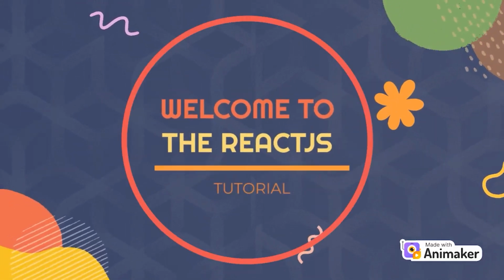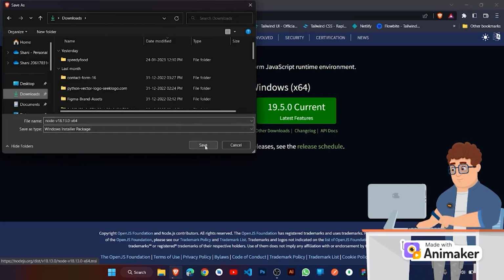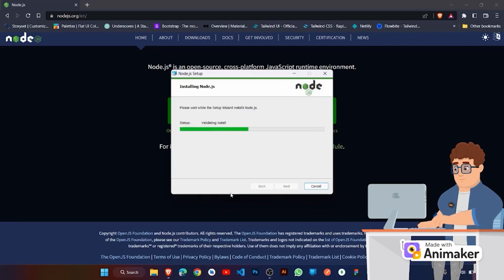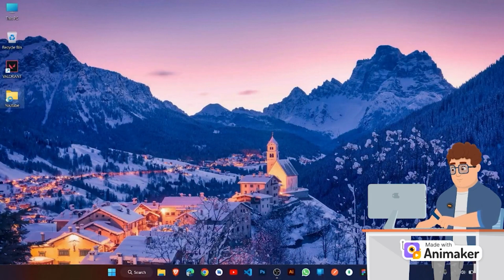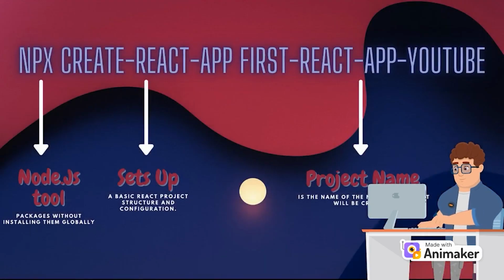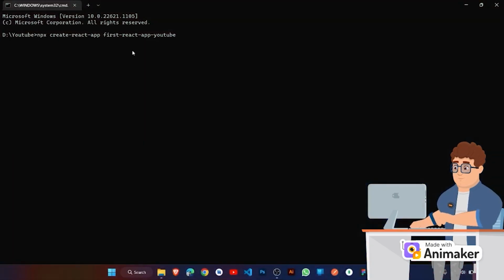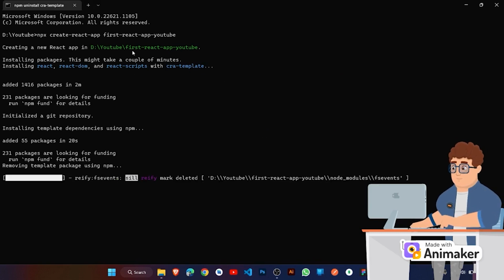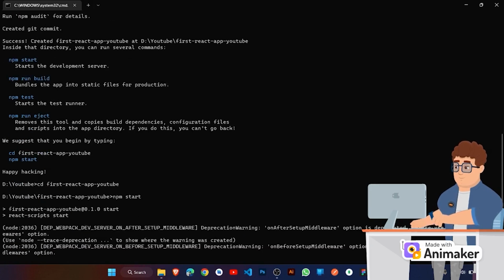ReactJS Tutorial #3 | Creating First React Application - Code with Shani Sinojiya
Installing Node.js: The first step in creating a React application is to have Node.js installed on your computer. The video would show how to download and install Node.js from the official website.

Creating a new React application: Once Node.js is installed, the video would show how to create a new React application using the create-react-app command line tool. This tool makes it easy to create a new React application with a basic structure and all the necessary dependencies.

Setting up the development environment: The video would show how to set up the development environment by installing a code editor and required dependencies.

Running the Application: The video would demonstrate how to run the application and start the development server by using commands like npm start or yarn start

Creating a basic component: The video would show how to create a basic React component and render it on the page.

Using JSX, Props, and State: The video would explain the concepts of JSX, Props, and State, and show how to use them in the React component.

By the end of the video, you should have a basic understanding of how to create a new React application and how to use the basic features of React, such as components, JSX, props, and state.